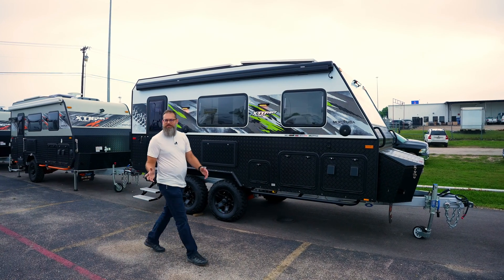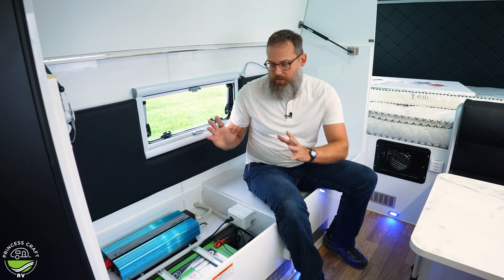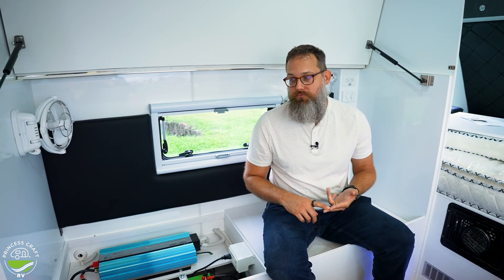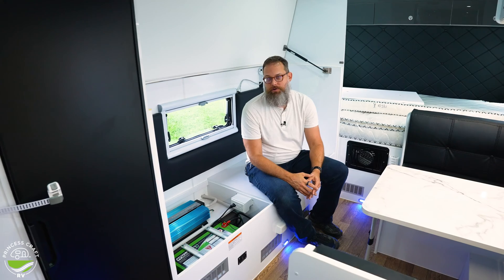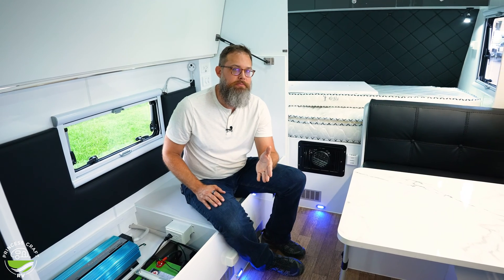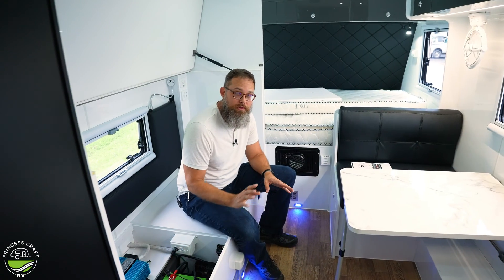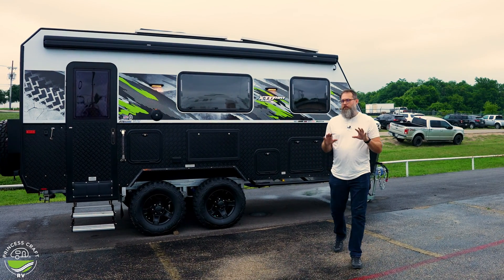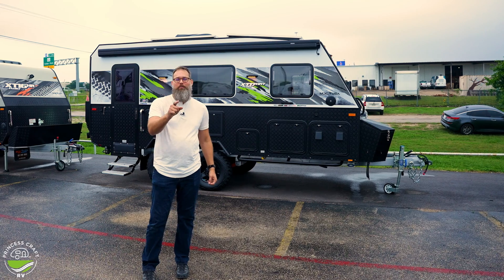Power Management Equipment for Your RV with BMPro and MDCUSA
We all know the tried-and-true power converter/breaker/fuse box scenario that North American RVers have used for years. Sure, they now auto-detect and optimize for Lithium-Ion battery technology, but not much else has changed in the power conversion, management, and distribution area beyond nods to modern battery technologies and solar power generation. Well, BMPro in Australia has a few gadgets that do the power thing a little bit differently, and they've been serving the hard-core campers of the outback for a time.

Check out the features of the BMPro BatteryPlus35-II-HA, RVView2
12V Battery Monitor, MinBoost DC to DC Charger, and the BC300 Smart Shunt.

See the MDC-USA trailers that feature BMPro equipment at the Princess Craft RV

Video Details:
Presenter/Host: Clint Sandberg
Videography/Production: Caitlyn Smalley
Editing: Clint Sandberg